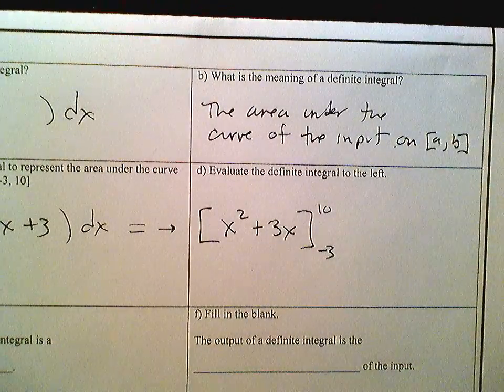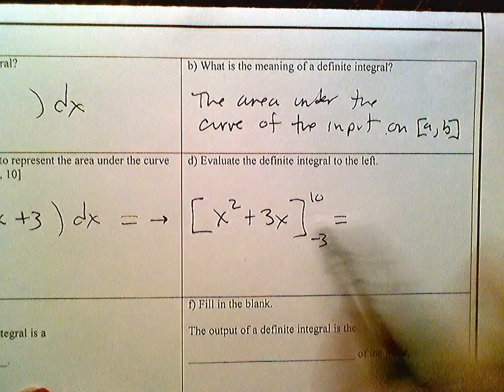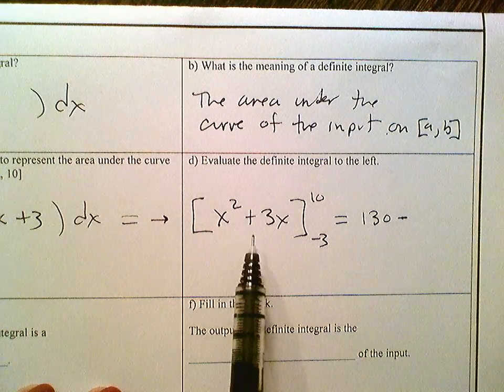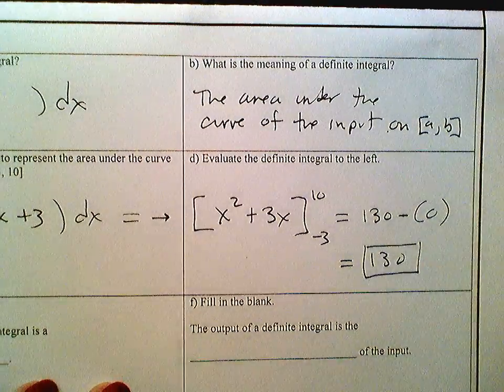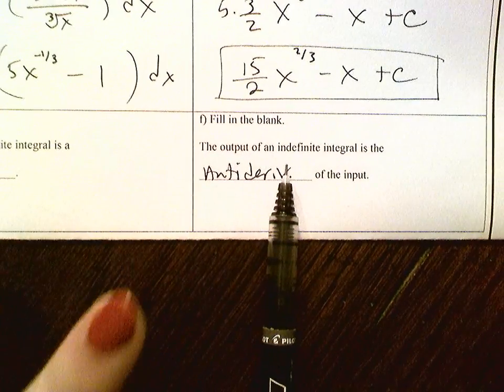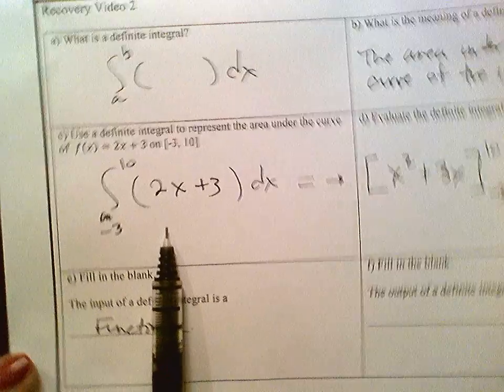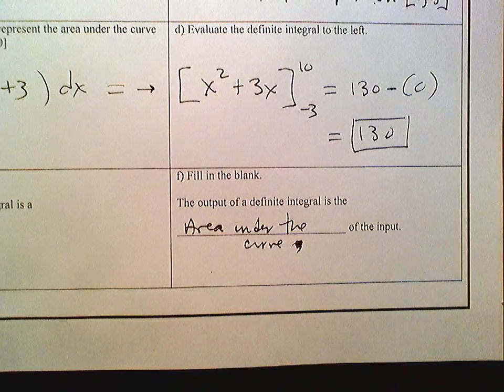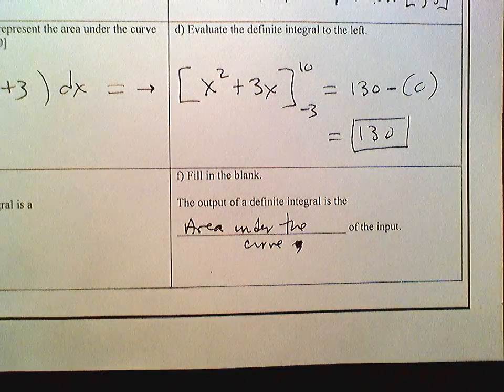Calc Recovery Video 2